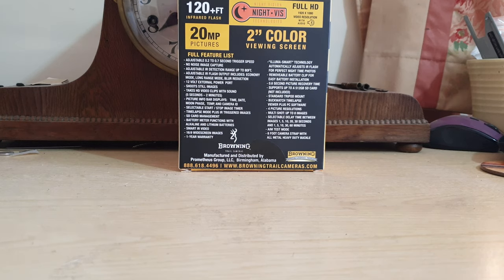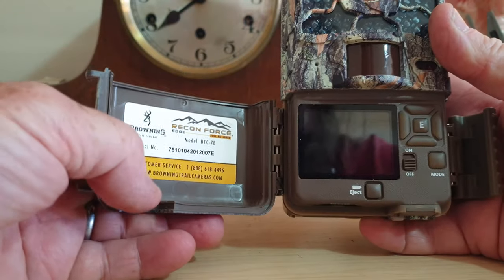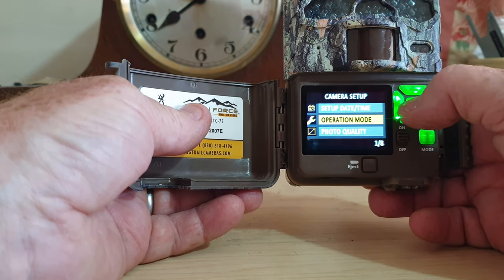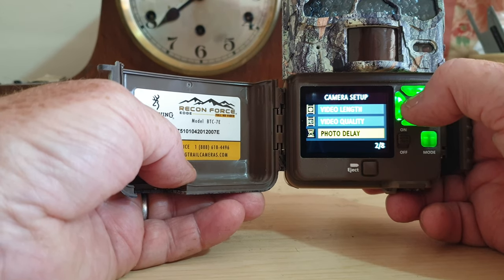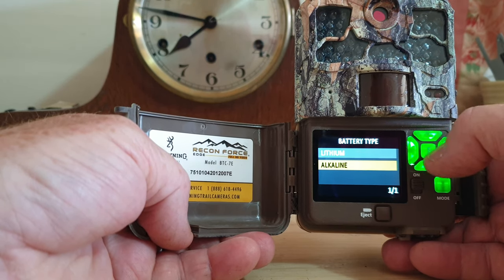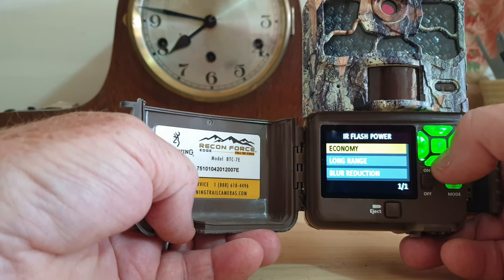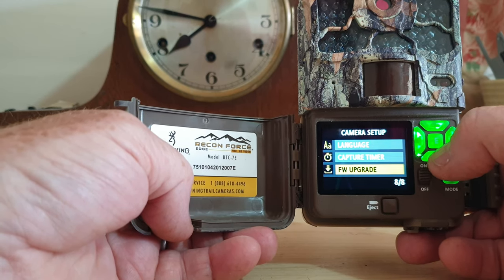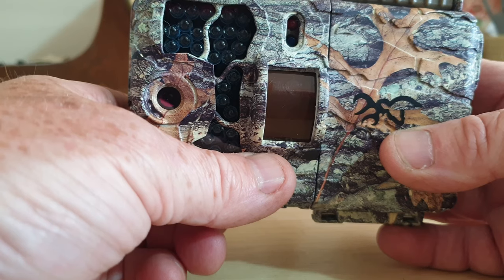Browning recon force edge (2020) review with sample night footage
A quick description of the 2020 version of the Browning recon force edge trail cam with all of the menus explored, followed by some night time 1080p video footage